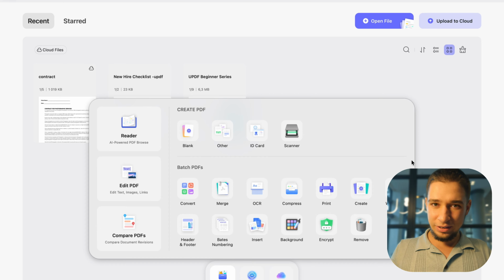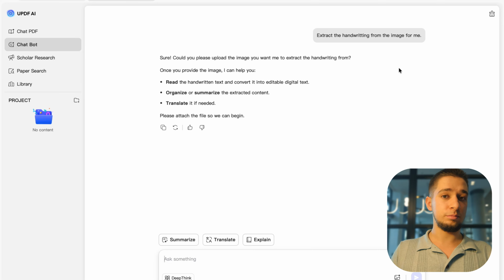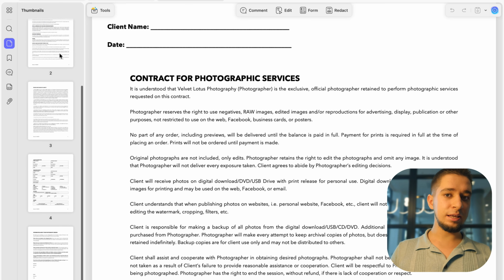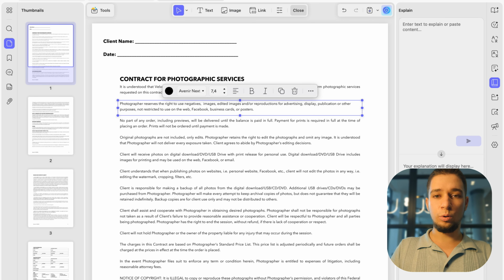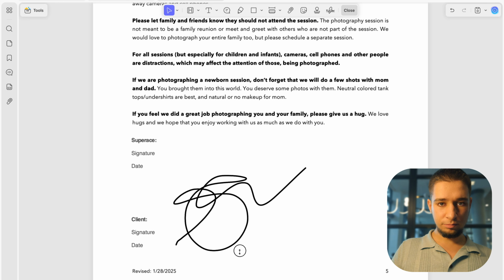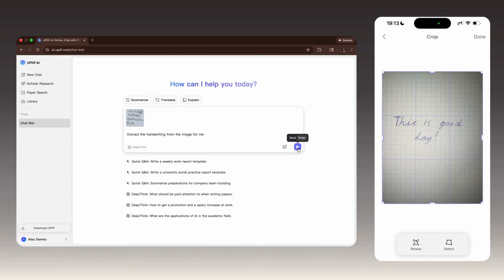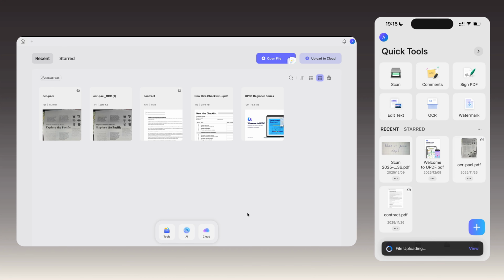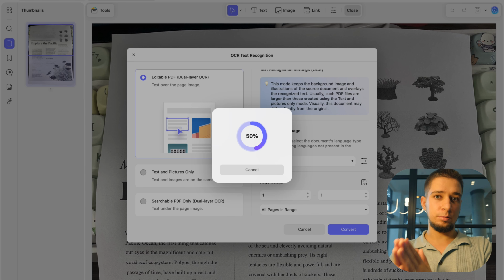UPDF 2.0 Review: How to Edit PDFs Like Magic and Convert Handwriting to Text 🤩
Download and use UPDF for free to complete your learning and work plans in advance

UPDF 2.0 completely redefines how you edit PDFs, convert handwriting to text, and manage documents across all your devices 🤩

Have you ever wanted to turn messy handwritten notes into clean digital text effortlessly or sync, edit, and AI-enhance PDFs without frustration? 😉 This video shows how UPDF 2.0 transforms your workflow with OCR, AI tools, live syncing, and powerful editing features ✨

You'll see real demos across phone and laptop, live OCR conversion, annotation tools, AI chat, cloud sync, and everything that makes UPDF one of the most intuitive PDF tools today! Get ready to upgrade how you work forever 🚀

Sections:
00:00:00 Intro & Welcome! ☕️
00:00:07 First Look at UPDF 2.0 Interface 🤩
00:00:21 Working Across iPhone, Mac, and Browser 🌐
00:00:35 Scanning, Uploading, and Syncing Files ☁️
00:01:06 Filters, Cropping, and Quick PDF Tools 🛠️
00:01:20 Real-Time Sync Between Phone and Computer ⚡️
00:02:00 Adding Text, Comments, and Simple Edits ✍️
00:02:51 Magazine Scan Demo & Introducing UPDF 2.0 📚
00:03:06 Handwriting to Text: How OCR Works?! ✨
00:05:02 Cloud Storage, Sharing, and Collaboration 🔗
00:06:14 UPDF AI: Chat, Summaries, Translations 🤖
00:09:11 Editing PDFs Like Word Documents 💡
00:11:00 Signatures, Highlights, and UI/UX Details 🎨
00:12:10 Convert Handwriting to Text, Full OCR Demo & Comparison 📝
00:16:57 Why Reliable PDF Storage Matters! 📂
00:17:14 Summary & Goodbye! 📚